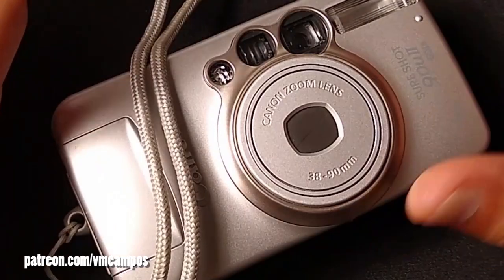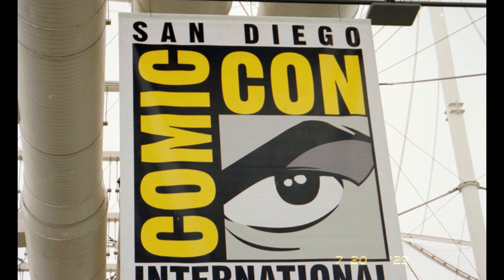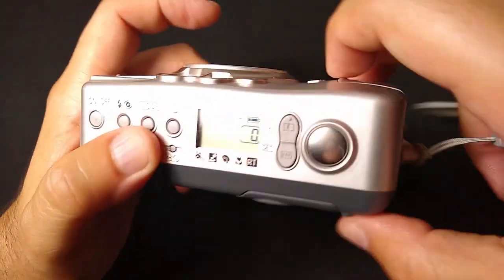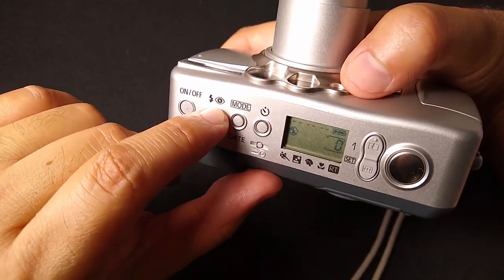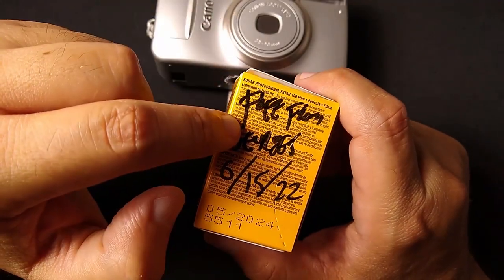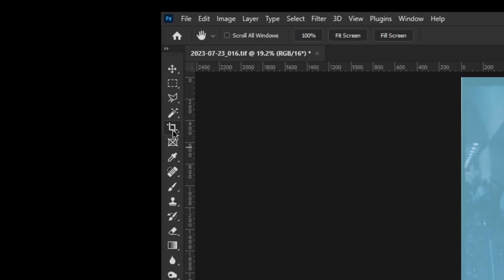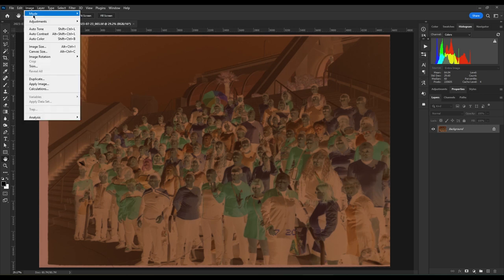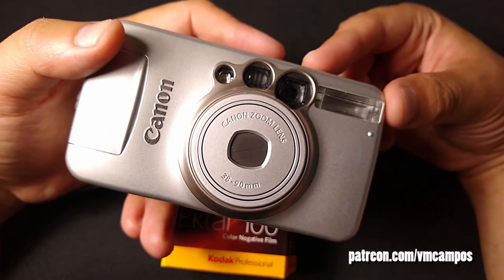How I Converted My Comic-Con Film Scans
I took my point and shoot camera, the Canon Sure Shot 90u II, to San Diego Comic-Con International 2023 and shot a roll of Kodak Ektar 100. How did it go? Let me show you!

Also, I've got some tips on how to process film negatives in Photoshop.

▶Chapters◀
00:00 The vmcampos Camera Club
00:32 Intro
01:10 Canon Sure Shot 90u II Review
02:01 Zoom Lens
03:30 Date Stamp Feature
03:50 What battery does the Sure Shot take?
04:40 Scene Modes
05:26 Self-Timer and Flash Modes
05:39 Exposure Compensation
06:21 How to Load a Film Camera
07:03 My Favorite Point & Shoot Camera of 2023!
07:35 Reviewing Kodak Ektar 100 Film Stock
08:59 Pro tip: Get a P&S Camera and good Film
09:22 Film Editing Workflow: Indoor Shots
11:23 My Film Editing Workflow for Perfect Outdoor Shots
12:09 Conclusions
12:39 San Diego Comic-Con 2023 on a CCD Camera!
12:53 Ok, the real conclusion!

Did you like my Comic-Con Cosplay shots? Are you fan of Ektar 100?